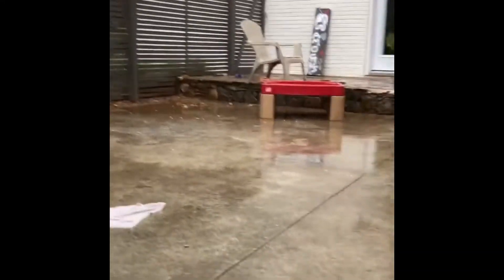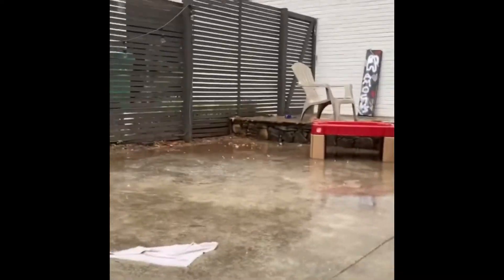How to kill an imposter